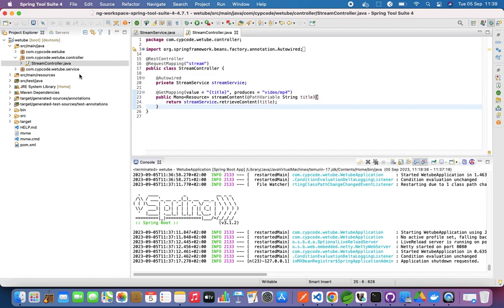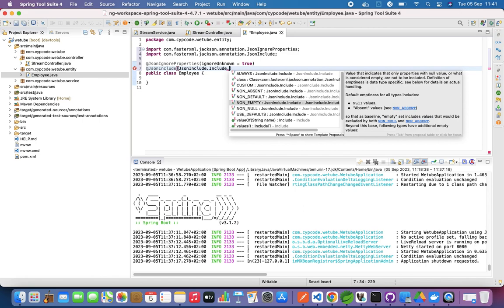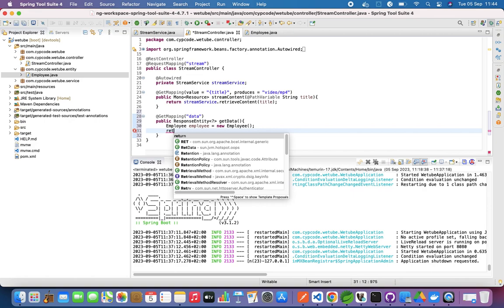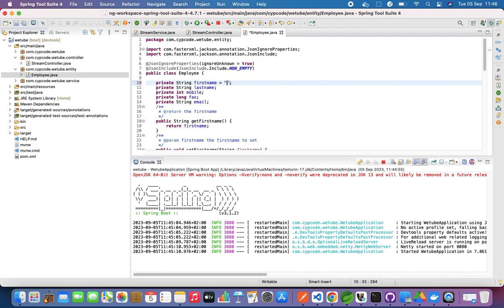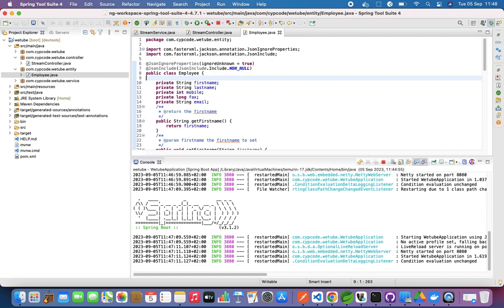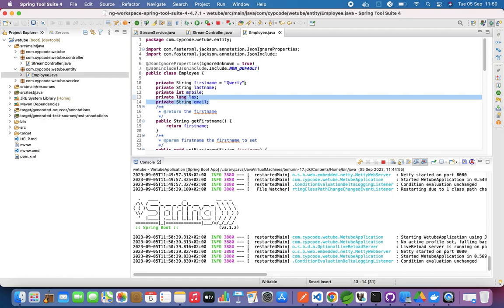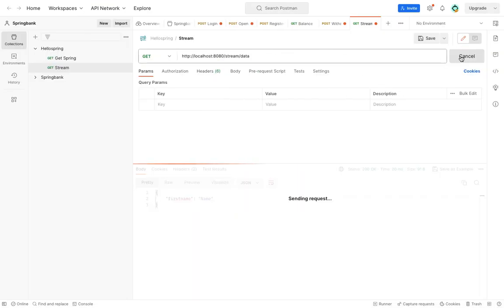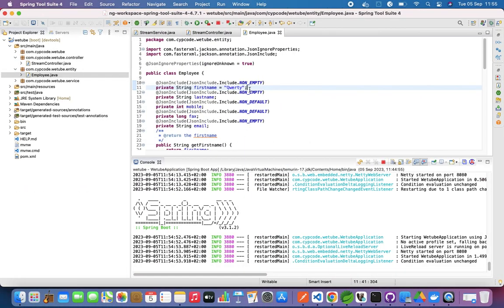Java Springboot @JsonIgnoreProperties | @JsonInclude API Full Example and Explanation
Discussing Jackson Serialisation and Deserialisation @JsonIgnoreProperties | @JsonInclude properties on how you can enhance your API responses and manage the data beign exposed